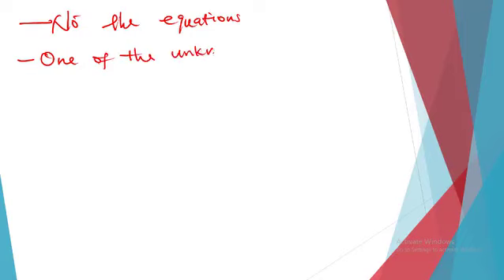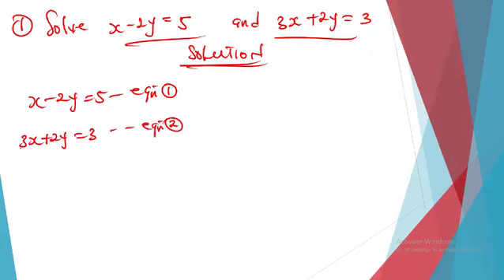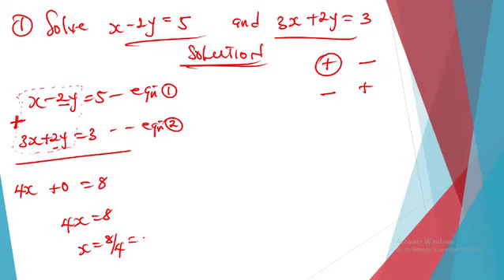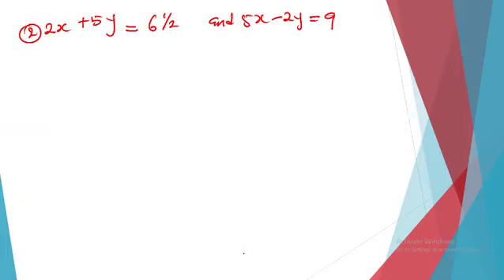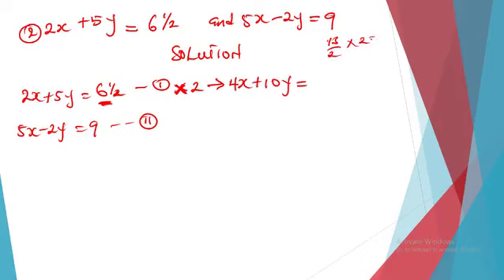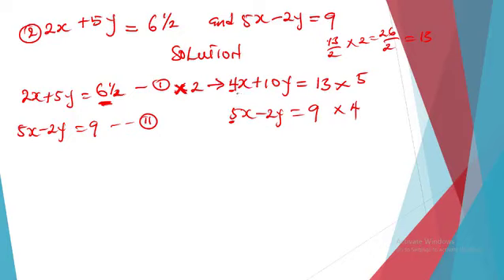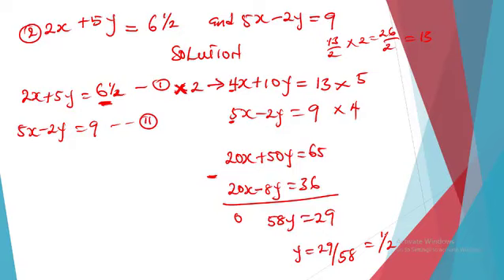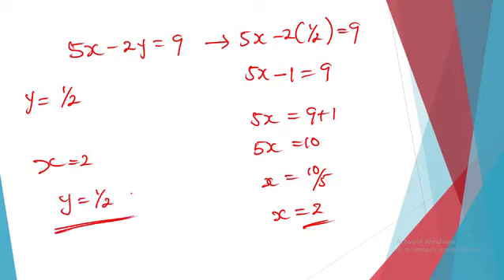Elimination Method Of Simultaneous Equation [SS 2 JAMB Tutorial, WAEC, NECO, Post-UTME, NABTEB]